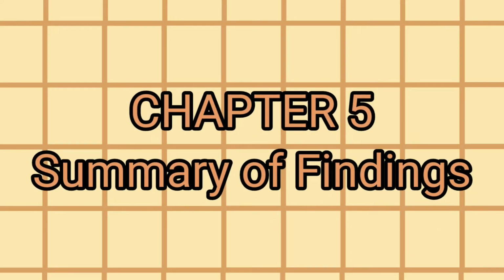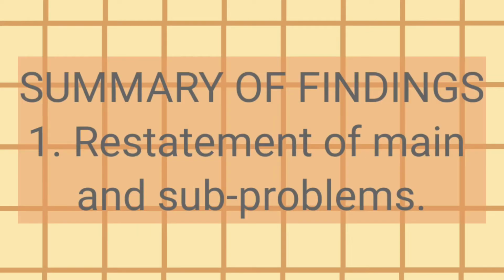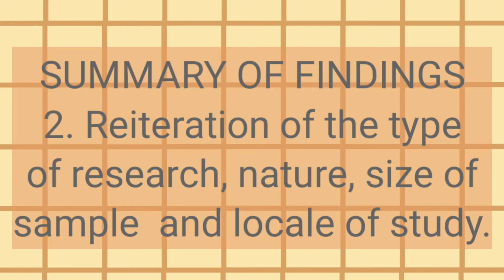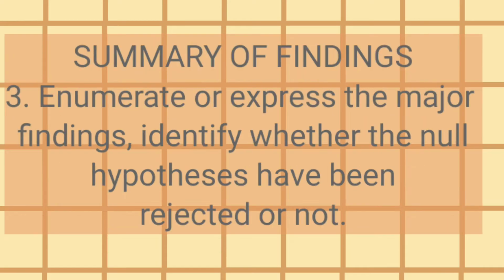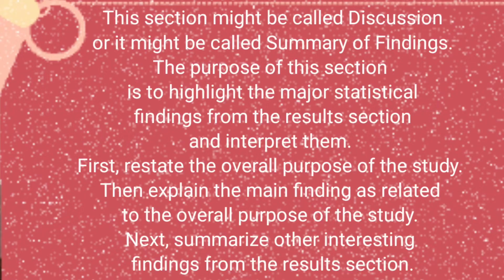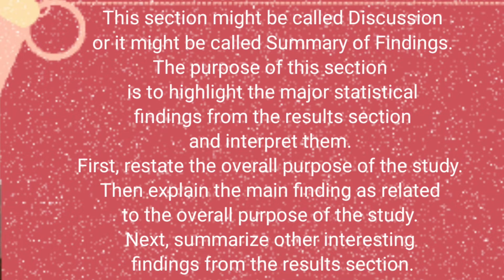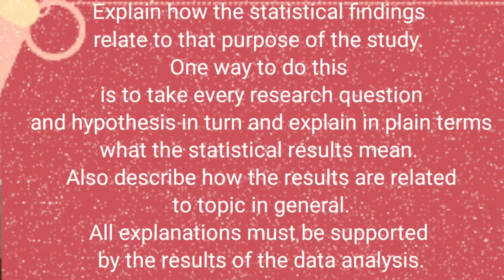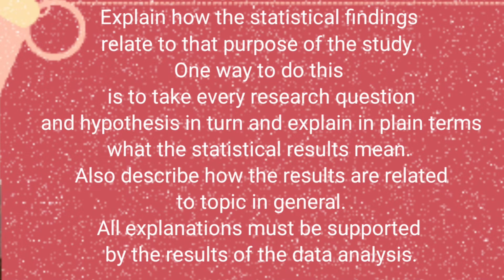CHAPTER 5 | SUMMARY OF FINDINGS